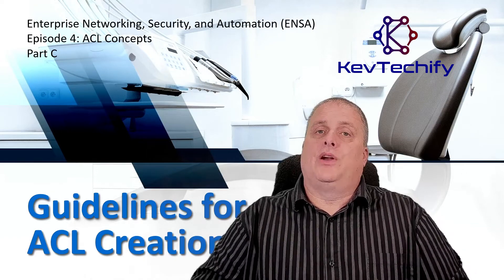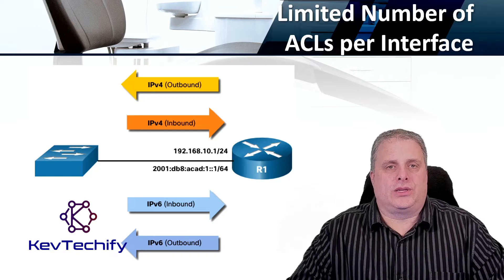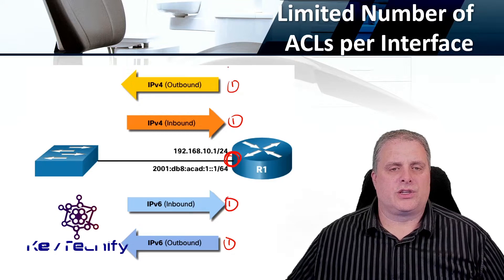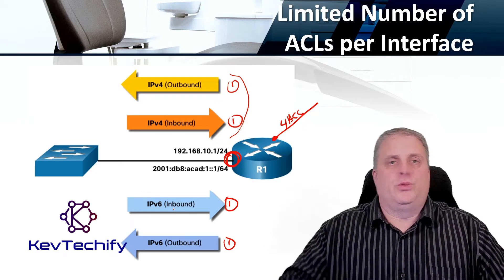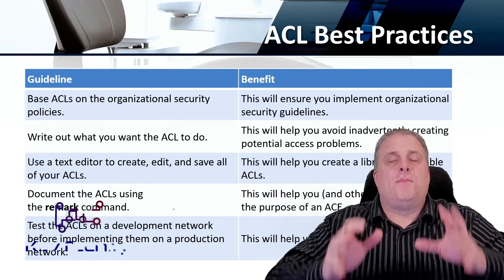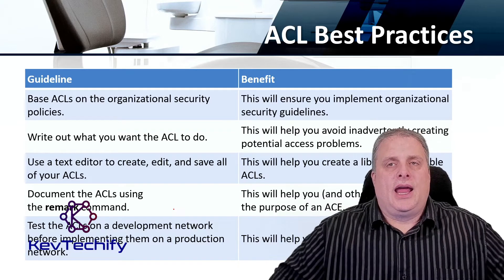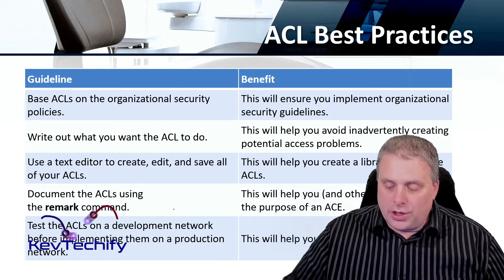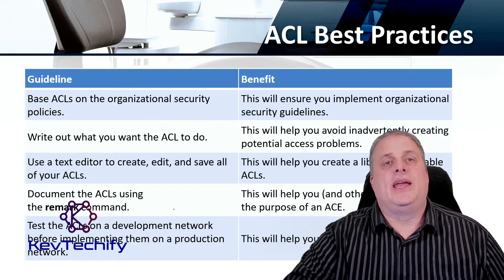Guidelines for ACL Creation - ACL Concepts - Ent Net, Sec, and Auto - CCNA - KevTechify | vid 22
In this episode we are going to look at Guidelines for Access Control List (ACL) Creation.

We will be discussing Limited Number of Access Control List (ACL) per Interface and ACL Best Practices.

Cisco Certified Network Associate (CCNA)
Enterprise Networking, Security, and Automation v3
Episode 4 - ACL Concepts
Part C - Guidelines for ACL Creation
Video Number: 22